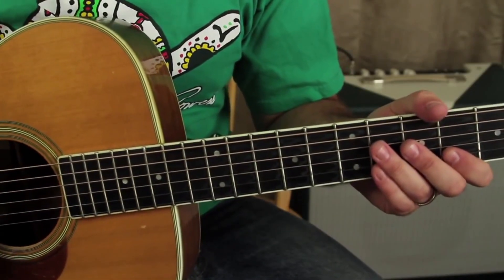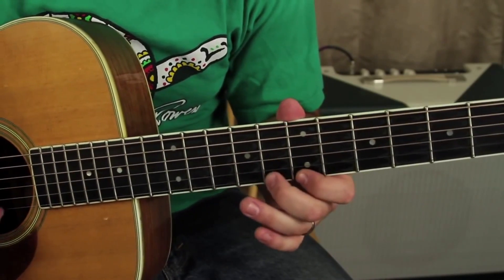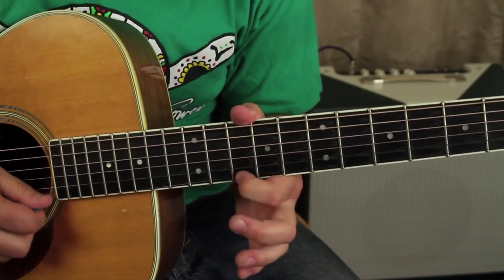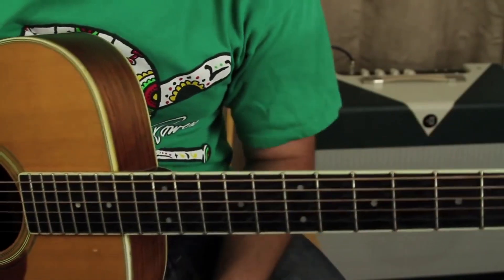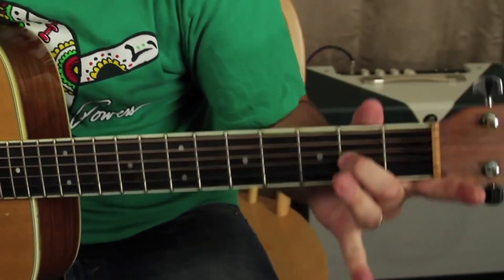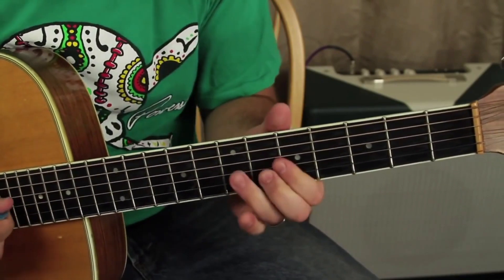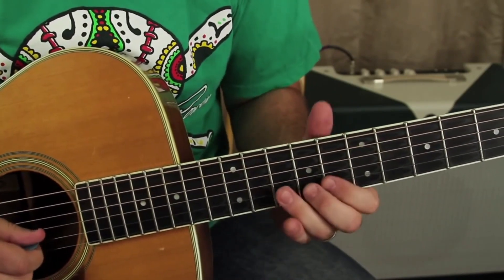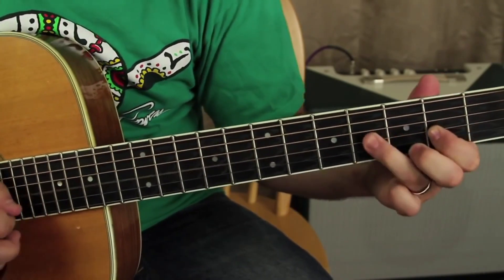Acoustic Slash Guitar Solos Lesson Guns N' Roses "Patience"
This acoustic blues style used by slash is awesome.
You will learn great techniques in this lesson

Learn to play guitar faster than they thought possible Grab our Thank you Guitar lesson Bundle, The BEST of the BEST ( Blues,Riffs, plus Acoustic, Rock) Only $9.97 (Retail Value $294.60) Sale Link will vanish soon!